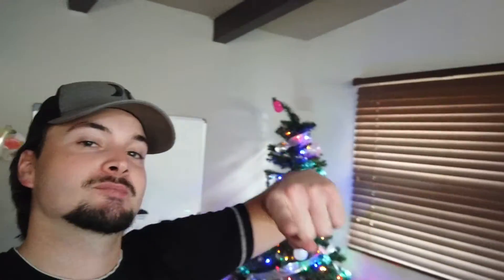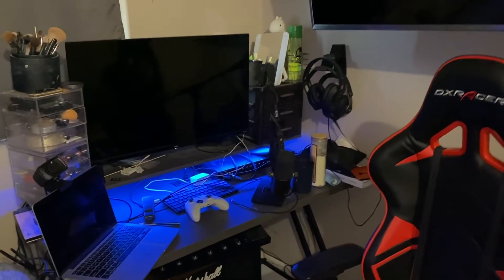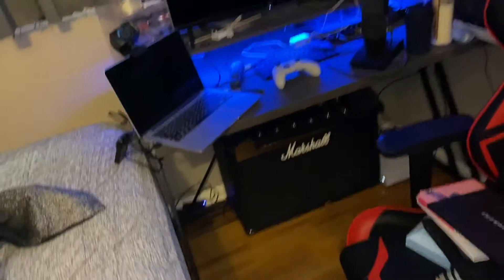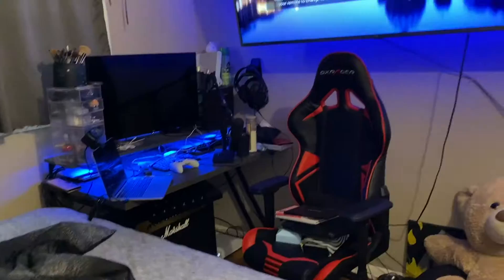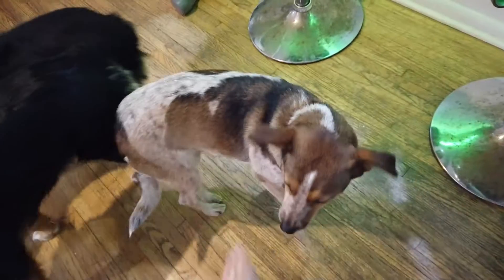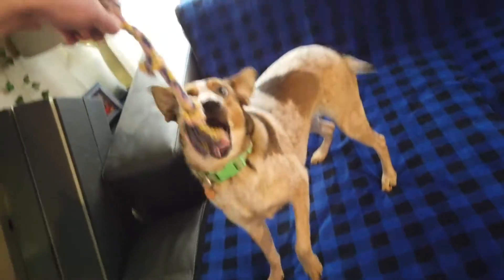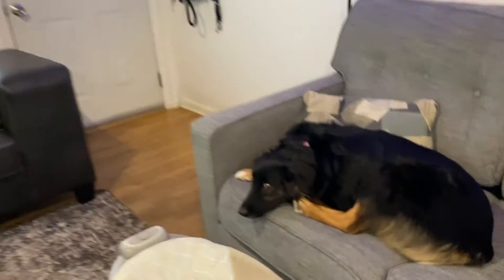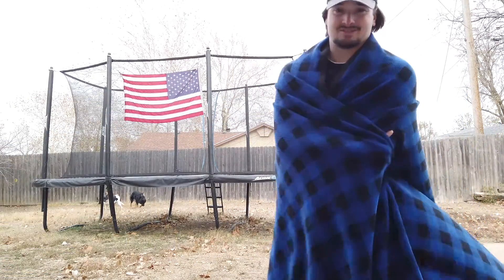I Bought The BIGGEST Blanket I Could Find And It's STILL NOT Big Enough...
This is the biggest blanket I could find and its pretty cool...

-Headset Wall Mount

-Huge Blanket